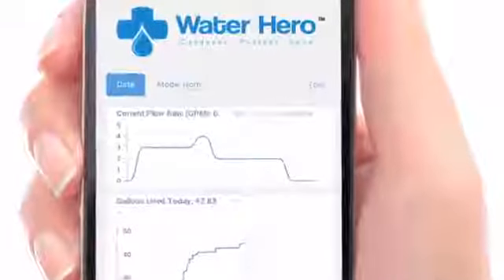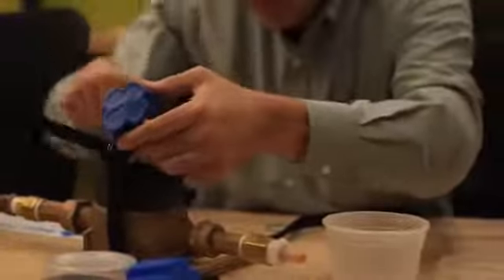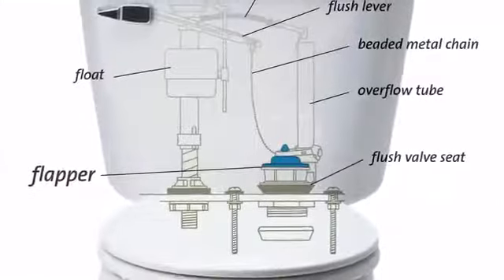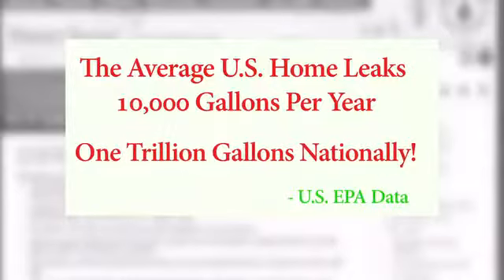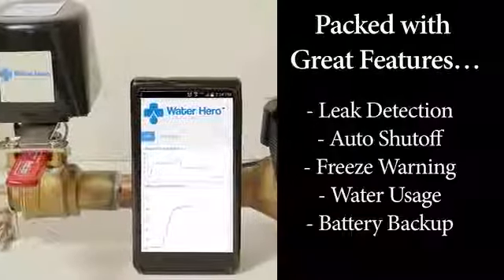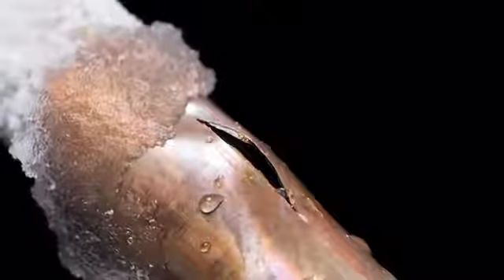Water Hero: protection from major pipe bursts & costly leaks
Home Automation for your plumbing. Stops major pipe bursts & small but costly plumbing leaks. SmartPhone controlled & easy install. WATER HERO IS AN AFFORDAB